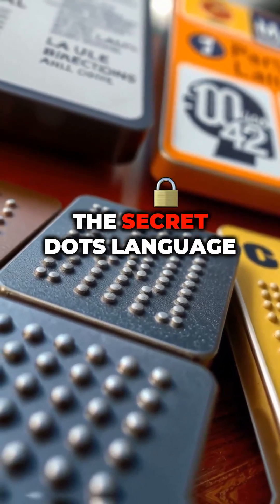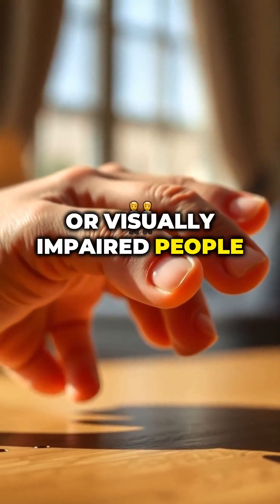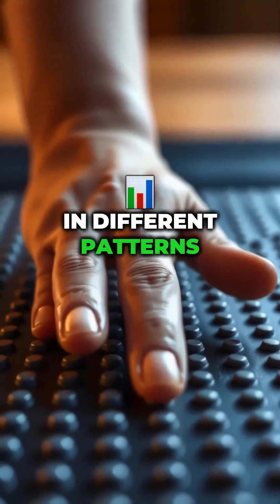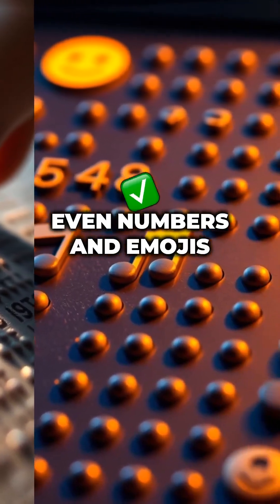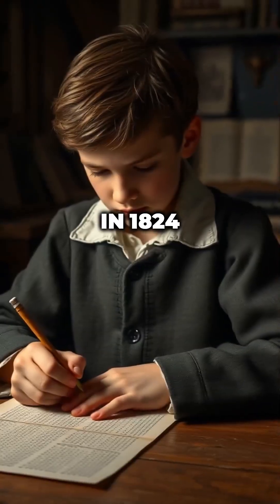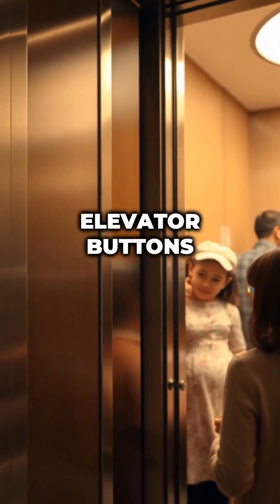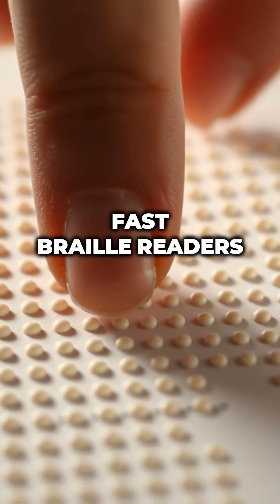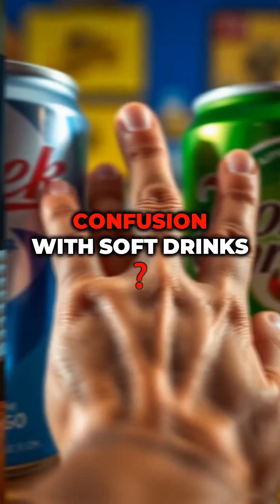Unlocking Braille: The Dots That Speak!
Discover the fascinating world of Braille, the incredible code that empowers the visually impaired!